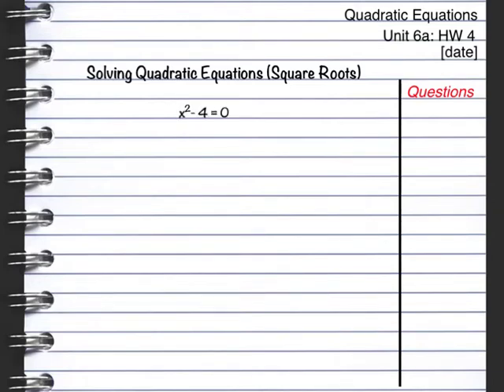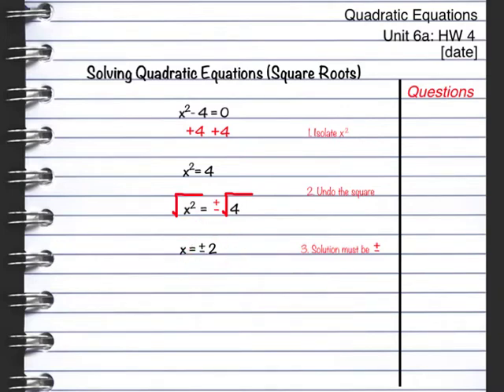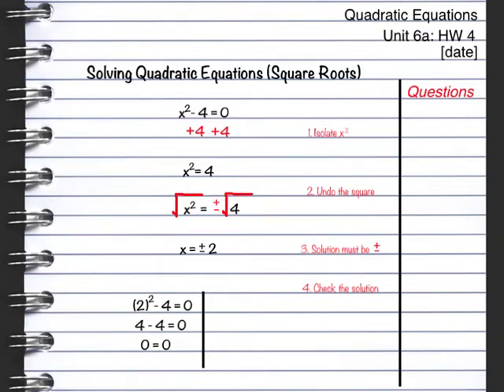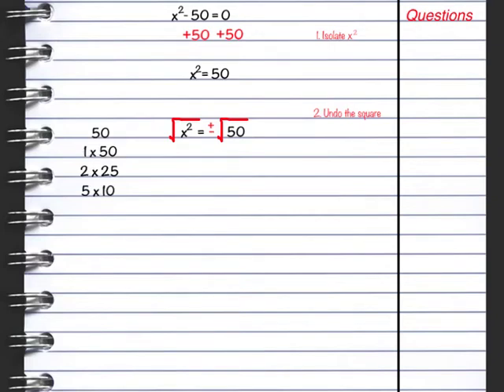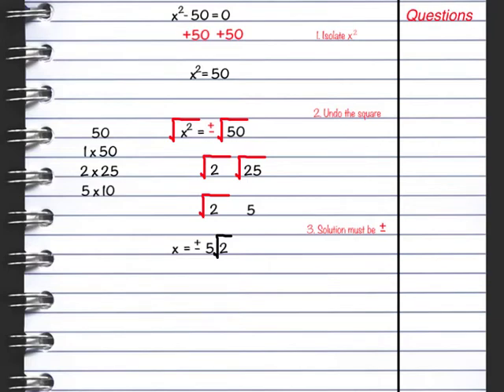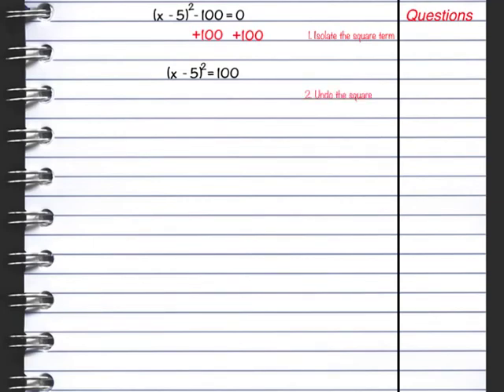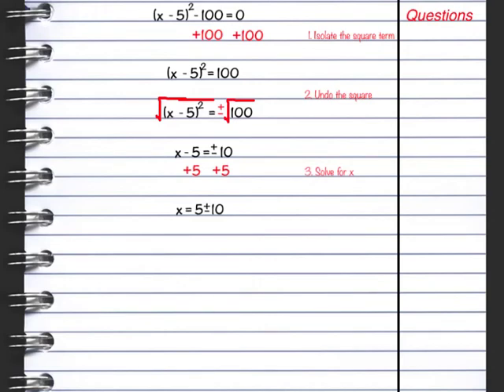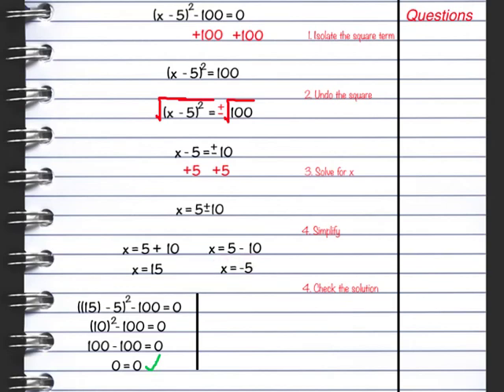Unit 6a: HW 4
How to solve quadratic equations using square roots.